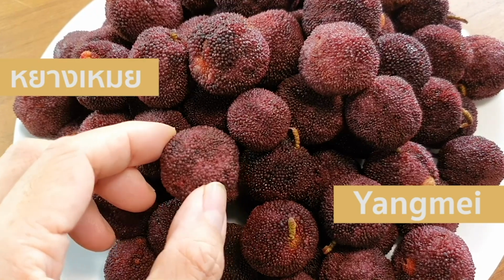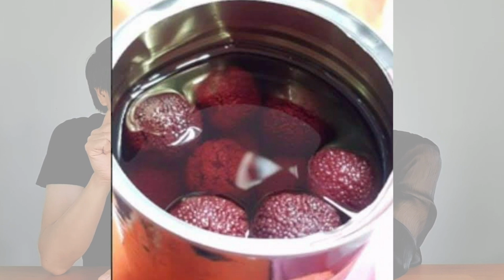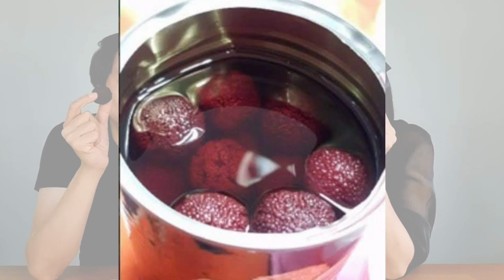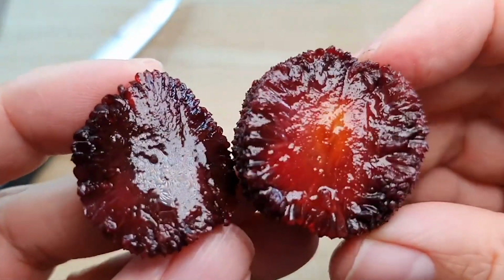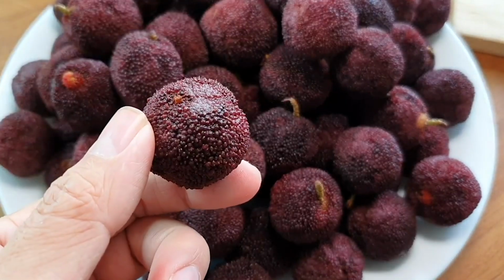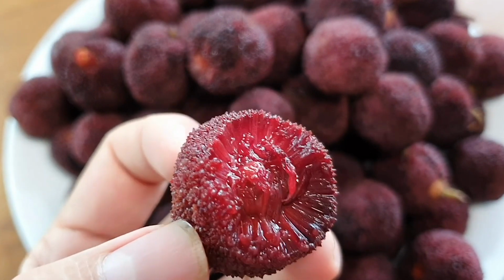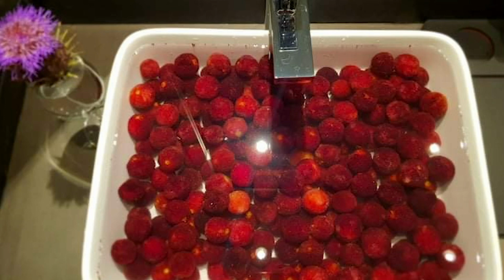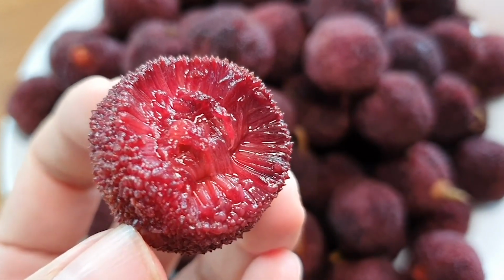Ep. 2 Yangmei Fruit : Rare and Exotic! ผลหยางเหมย